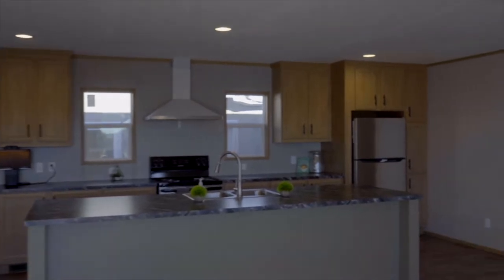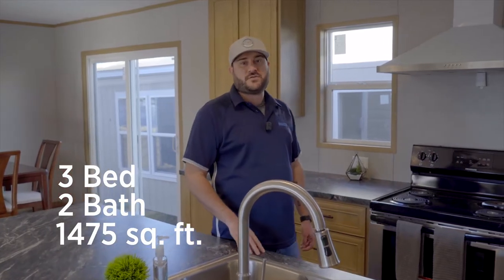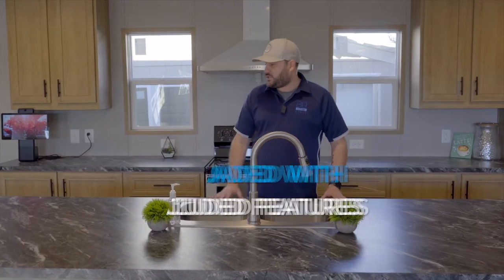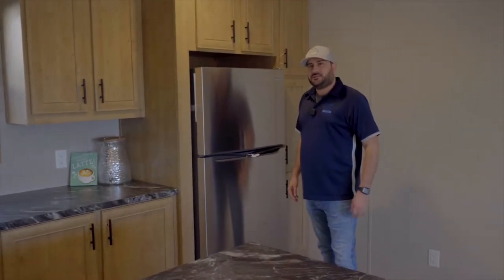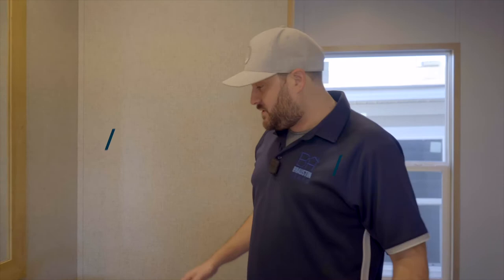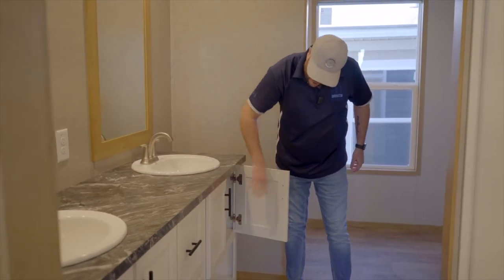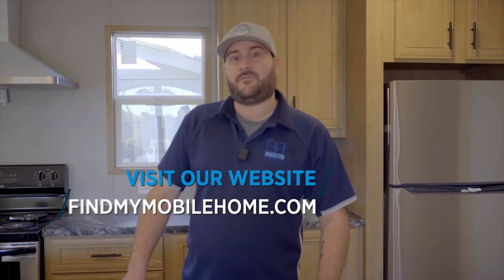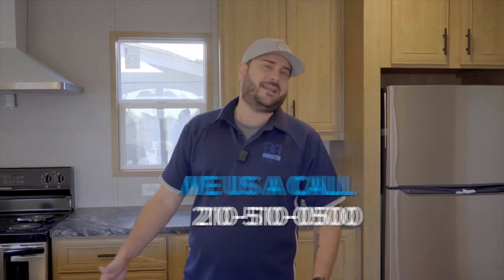Take a Look at the Clayton Explorer model home with Aaron!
Can you believe that kitchen island?! 🤩

Take a look inside the Explorer model from Clayton Homes' Epic Series! Aaron gives us the rundown on all the awesome included features of this great new home, including the ✅ stunning stainless steel appliance set and ✅ gorgeous double vanity sink in the primary bathroom! 🏡